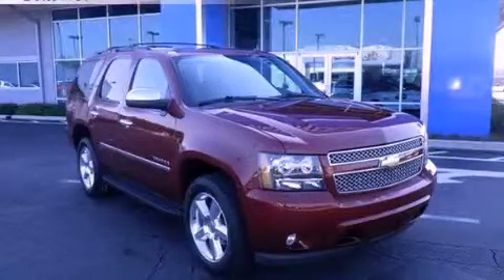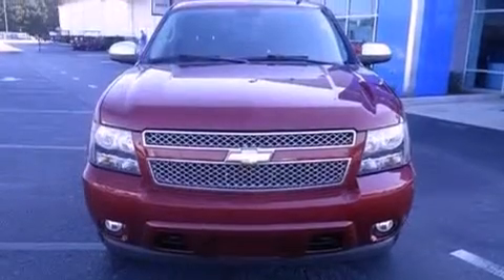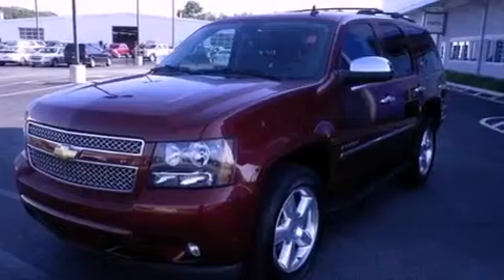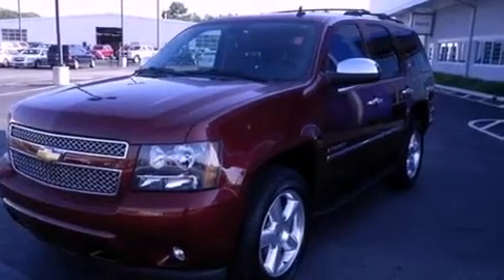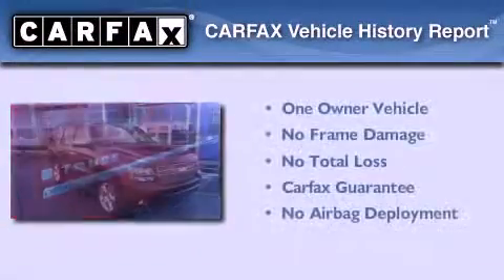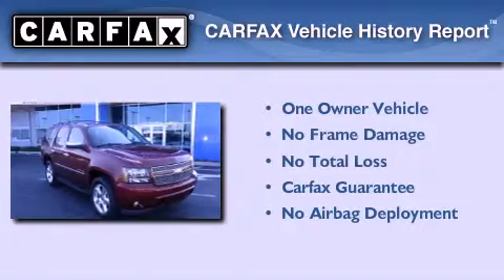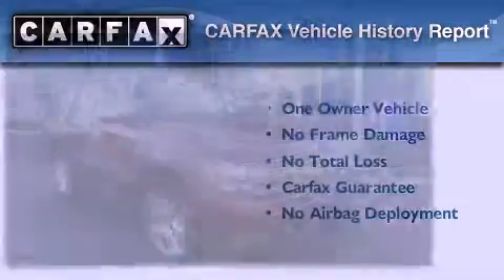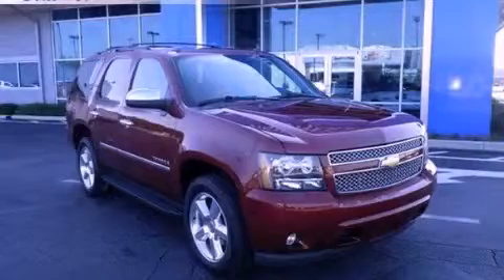2009 Chevrolet Tahoe Lithia Springs GA 30122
Year : 2009
 Make : Chevrolet
 Model : Tahoe
 Engine : Gas/Ethanol V8 5.3L/323
 Trans . : Automatic
 Exterior : Red Jewel Tintcoat
 Miles : 94,428
 Interior : Black
 JOHN THORNTON CHEVROLET
 1971 Thornton Rd
 Lithia Springs , GA 30122
 Pre-Owned 2009 Chevrolet Tahoe Lithia Springs GA